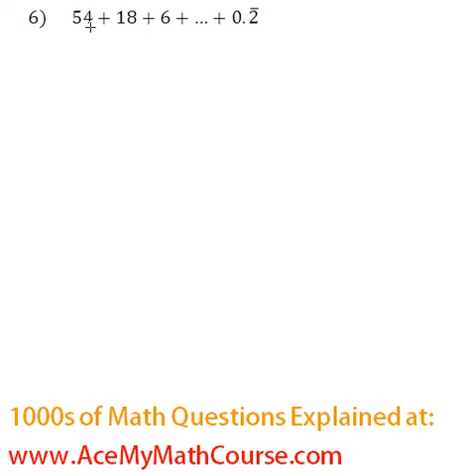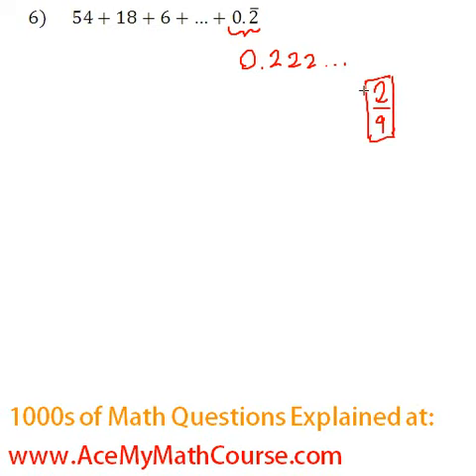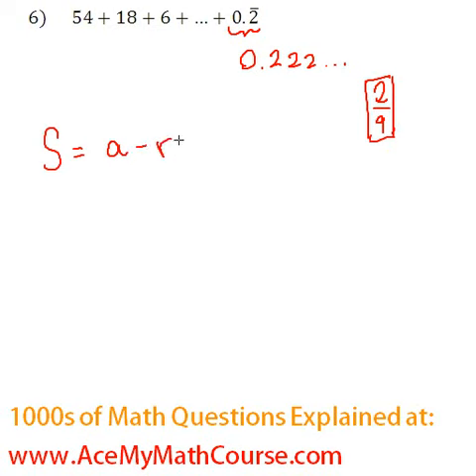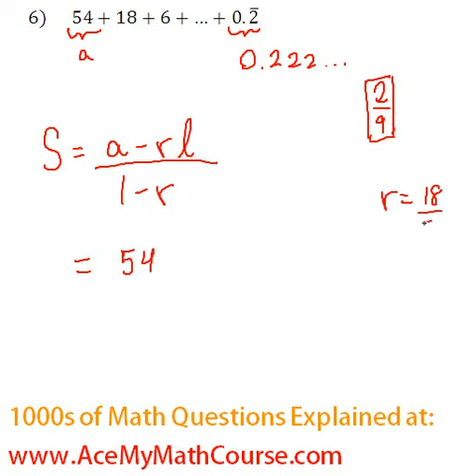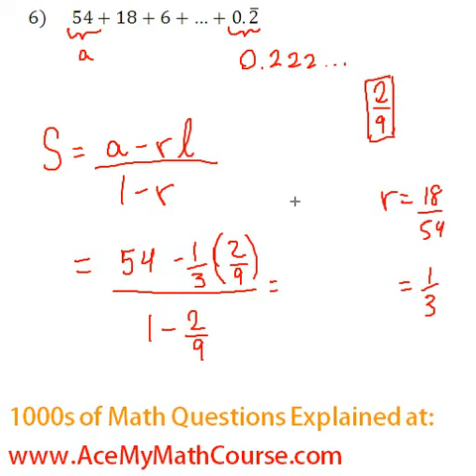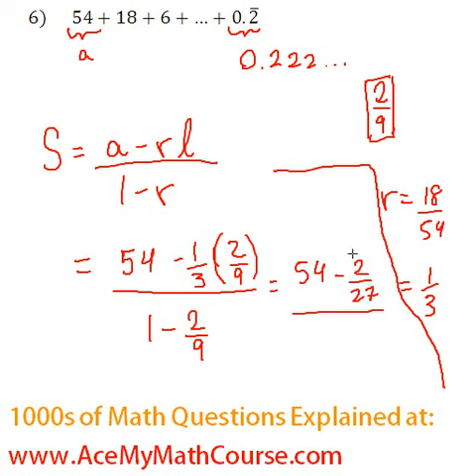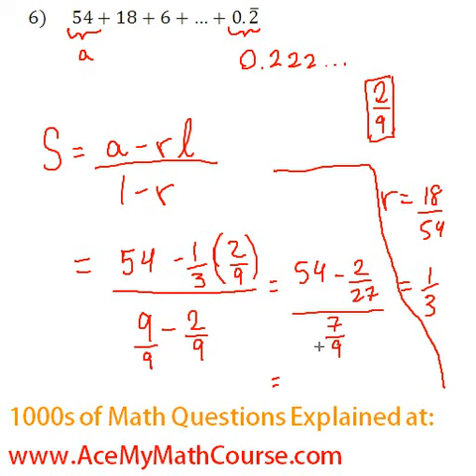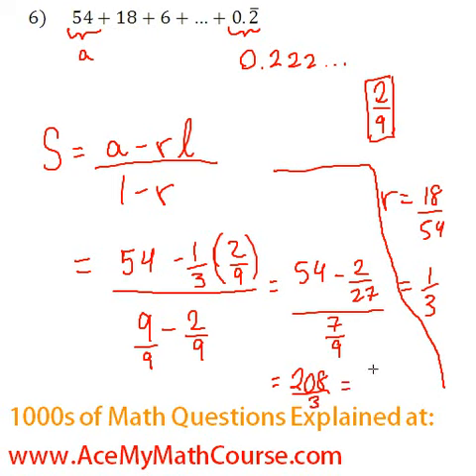Geometric Series - Find the Sum (Intermediate Question) #6